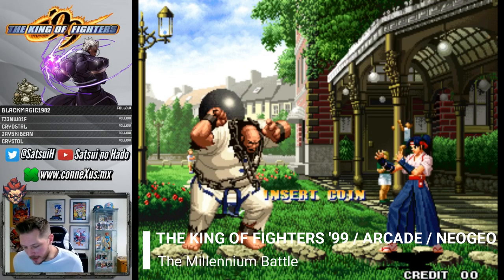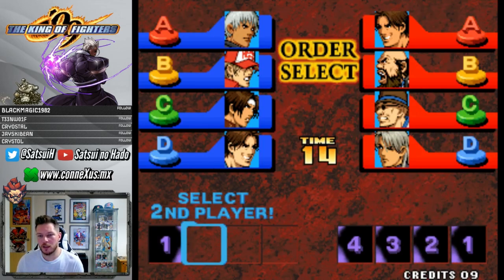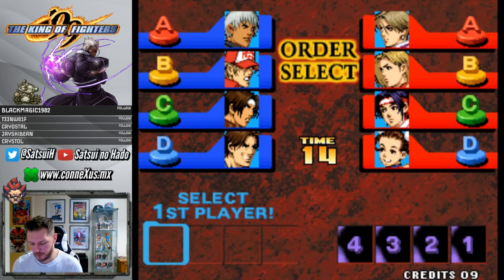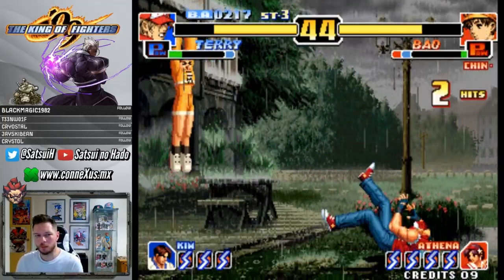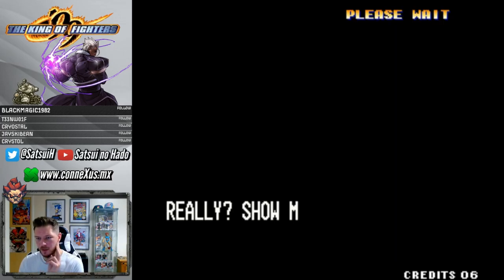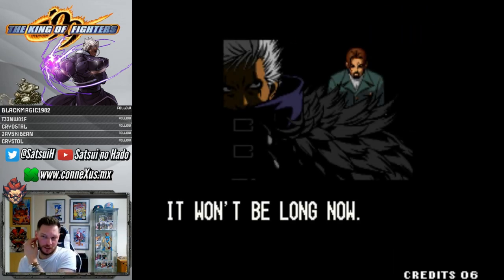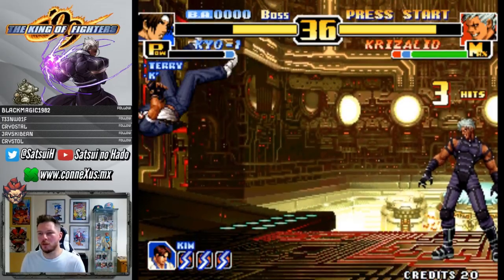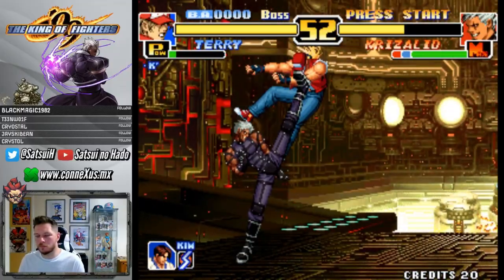THE KING OF FIGHTERS '99 : Arcade Playthrough / Krizalid Boss Rage!!!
The King of Fighters '99 The Millennium Battle
Full Arcade Playthrough / ft. K, Kyo and Terry. Kim as Striker
Krizalid Boss Rage!!!

This by far for me is the hardest boss in the KOF series I've come across, even topping '94 Rugal! Krizalid is an absolute pain in the backside! The footage took me over 24 Hours to capture in full. Boss Rage!

The King of Fighters '99: Millennium Battle is the sixth game in The King of Fighters series. Introducing new elements like the Striker System and Counter Mode, and increasing the number of characters per team from three to four. The game is the first chapter of "NESTS CHRONICLES" Saga, involving a shadowy organization plotting world domination. This part introducing the concept of the Kyo Kusanagi clones and K', the main character in this story arc.
Played using the Mame Emulator

My Rig